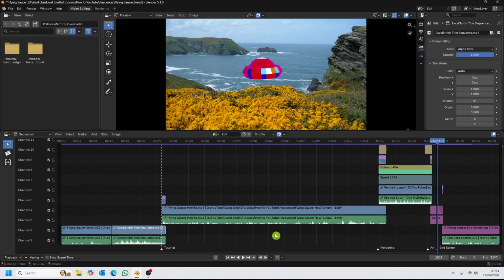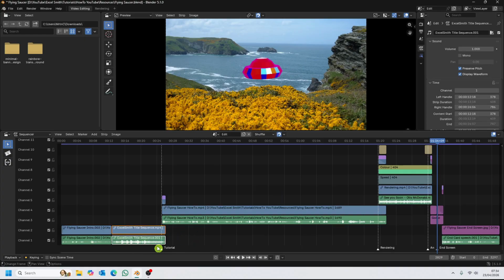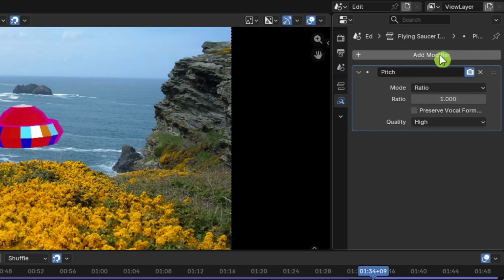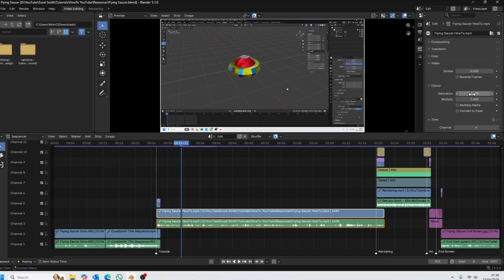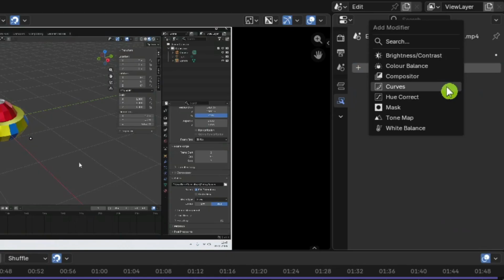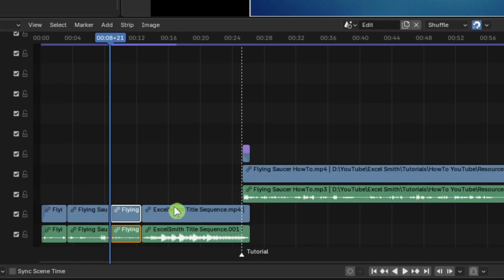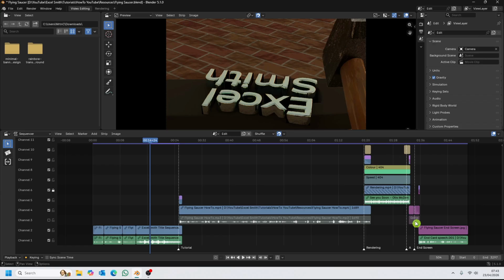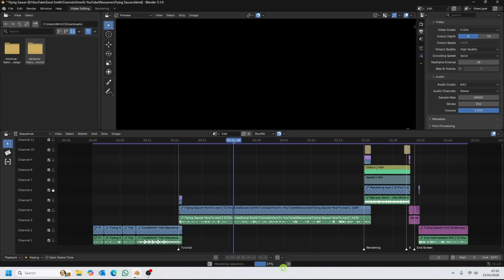Video Editing with Blender: Finesse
In this video we will add polish to our almost complete video by adjusting the volume and correcting any colour imbalance between the strips. Lock the strip to avoid accidental change. As a bonus I will show you the most important keyboard shortcuts.
We will use volume controls and fun sound modifiers such as pitch and echo.

Colour correction can include adjusting the Saturation, Brightness, Colour Balance and or Colour Curves, so that all the clips look in balance

00:00 Video Editing with Blender: Finesse
01:05 Sequencer Set Up
02:05 Volume Control
02:39 Sound Modifiers
04:05 Colour Saturation
04:47 Colour Modifiers
06:39 Adjustment Layer
07:54 Locking
10:16 Bonus: Shortcut Keys
Credits:
‘1812’ from the US Army Band